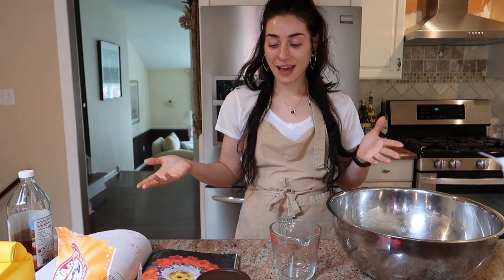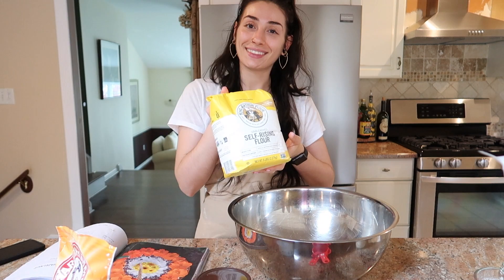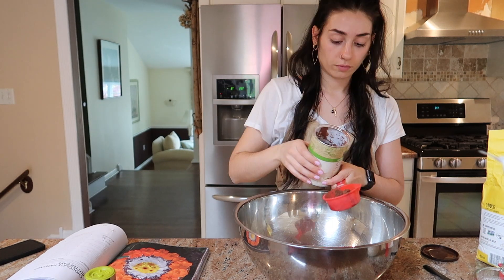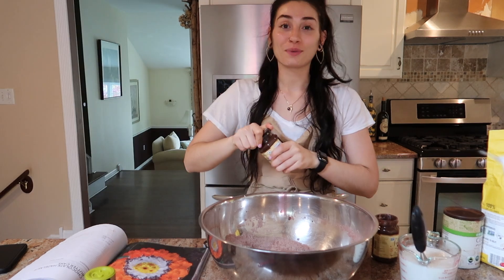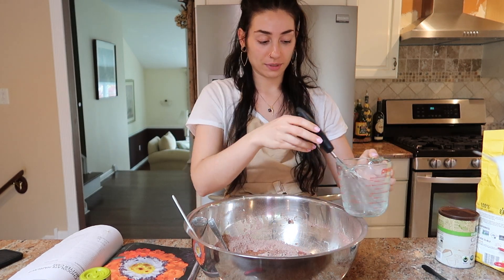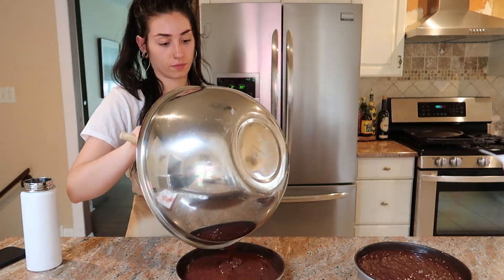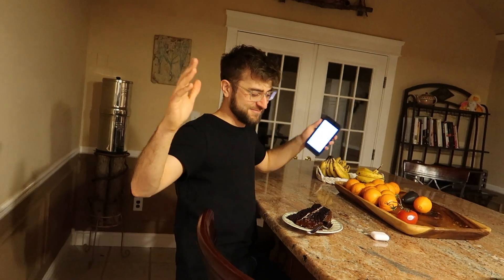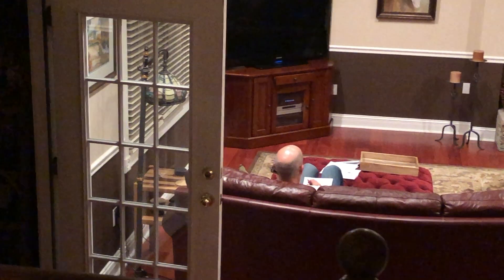VEGAN RECIPES // CHOCOLATE HAZELNUT CAKE // THE MELLO COOKBOOK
Recipe can be found in The Mello Cookbook

Thank you so much for checking out this video and coming to my YouTube channel!

I love getting to know you guys and hearing feedback.